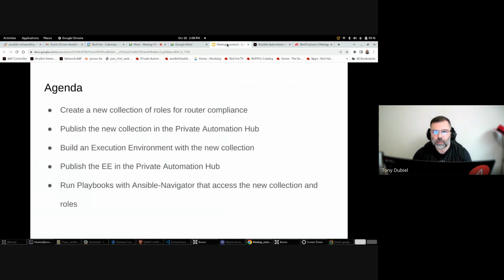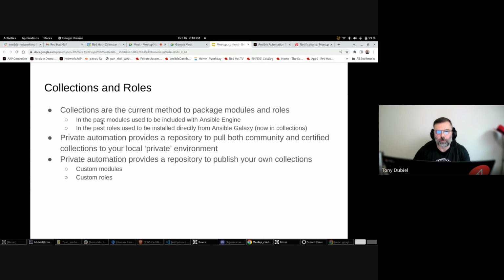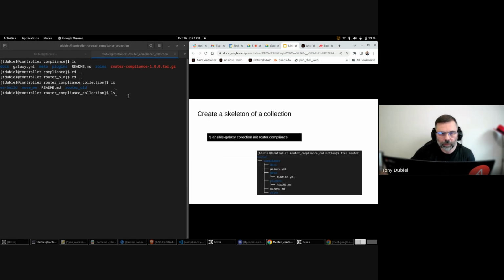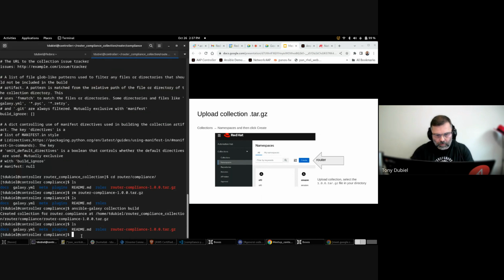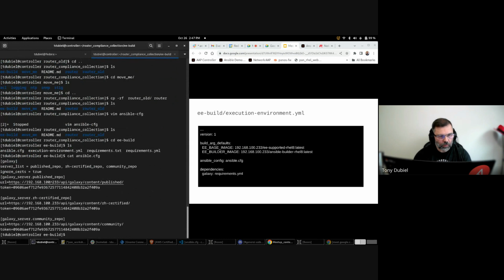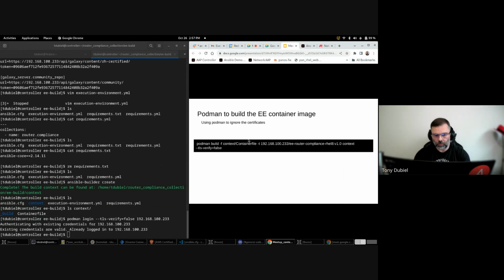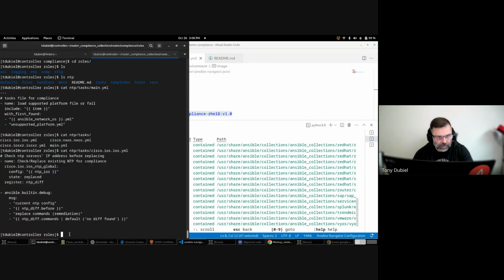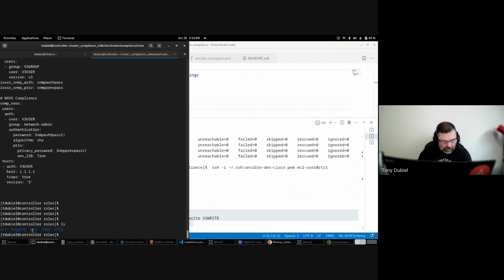Meetup - Build your own collection, roles, and execution environment with Private Automation Hub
Have you wondered how to create collections for your roles and save them privately? How can you use this content in your Ansible Controller? Let's explore these topics by demoing and creating content with ansible-navigator, collections, execution environments, and private automation hub.